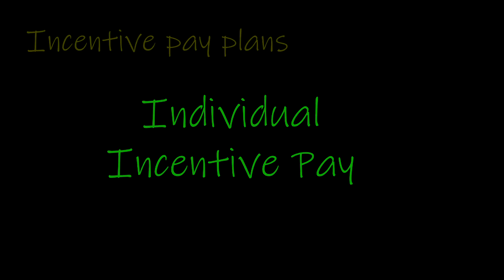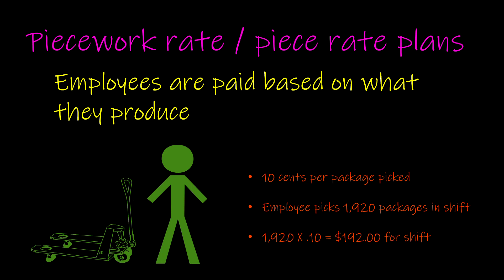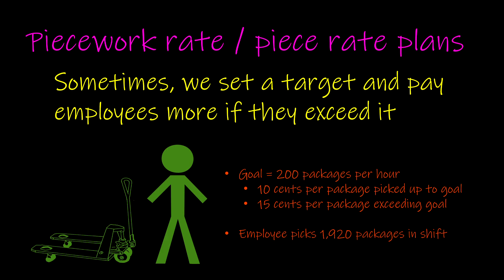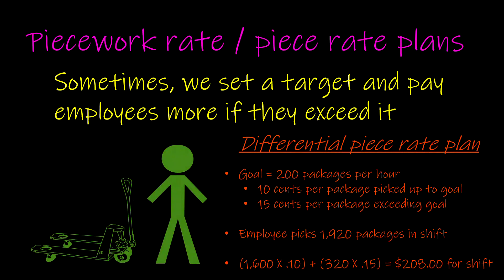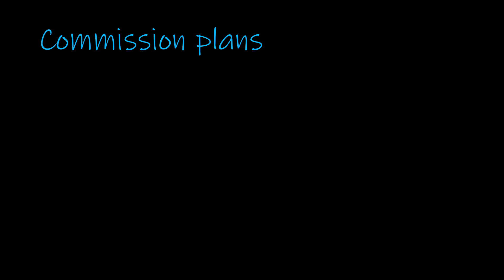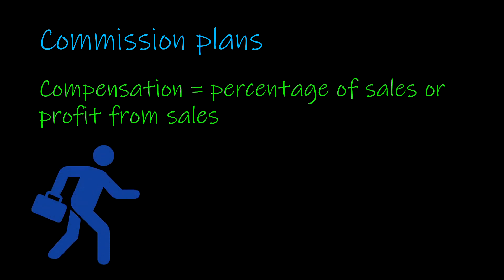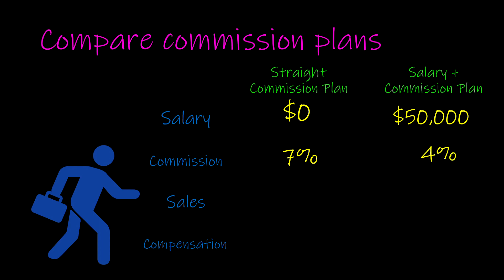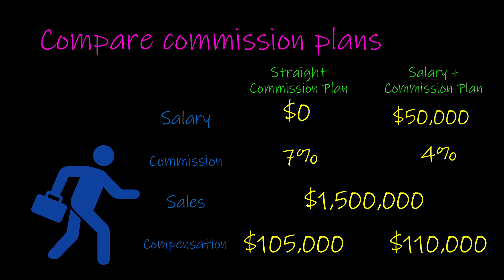Individual Incentive Pay Plans